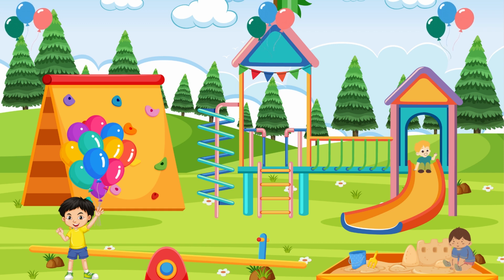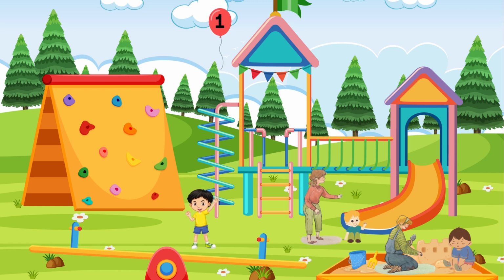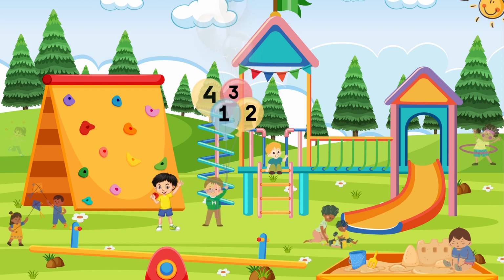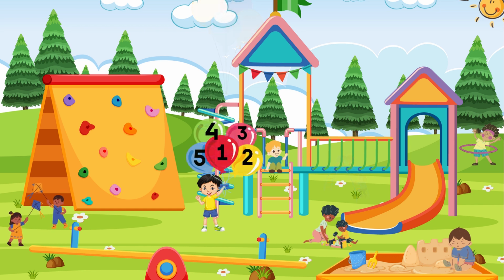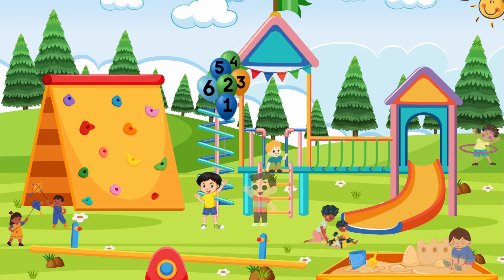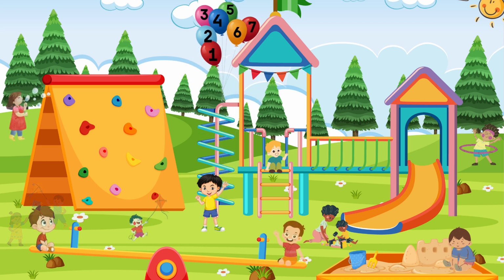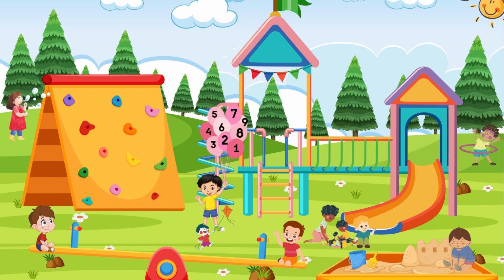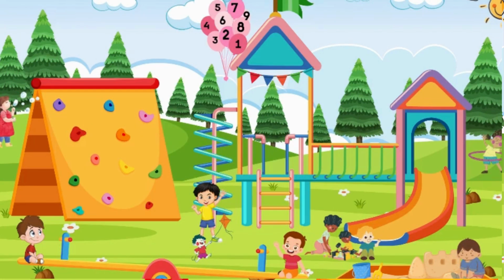Counting for Kids: Learn Numbers 1-9 Easily with Balloons!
Welcome to 'Counting for Kids: Learn Numbers 1-9 Easily with Balloons!' 🎈 In this engaging and educational video, children will have a blast learning numbers from 1 to 9 with the help of colorful balloons. Float along as we make math fun and easy for toddlers and young kids.

🔢 Key Learning Points:

Introduction to basic numbers 1-9
Visual association with floating balloons
Fun interactive counting activities
🎈 Why Balloons?
Balloons captivate children's attention, making the learning process more enjoyable. By associating numbers with something as delightful as balloons, we ensure that children not only learn but also retain their number knowledge.

Perfect for:

Toddlers beginning to grasp numbers
Preschoolers looking for a refresher
Any child who loves fun learning with balloons!